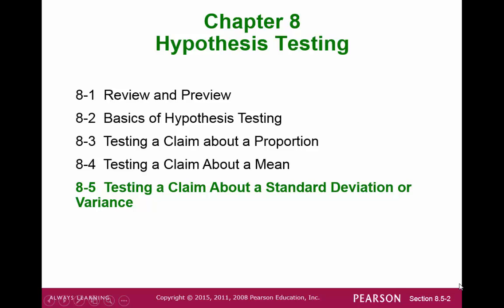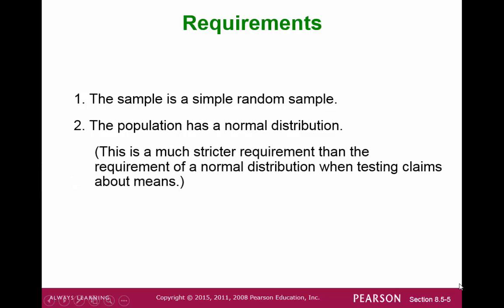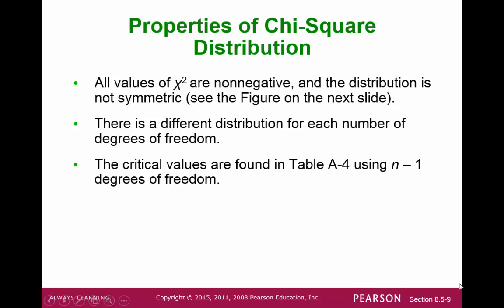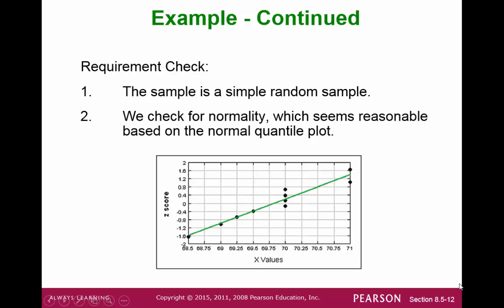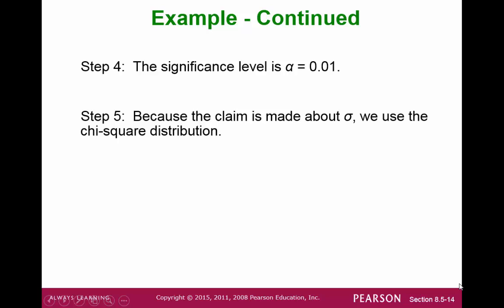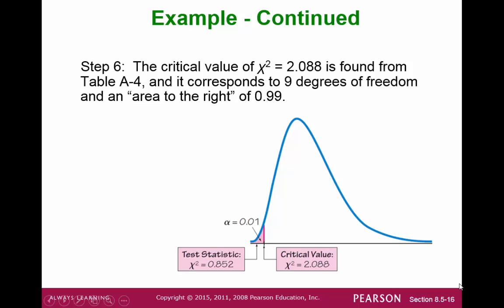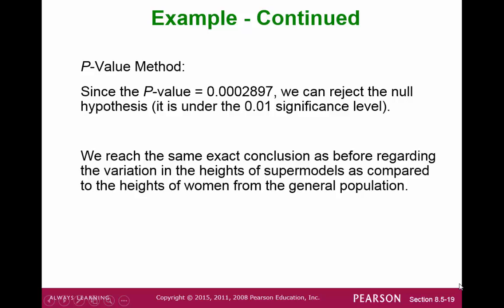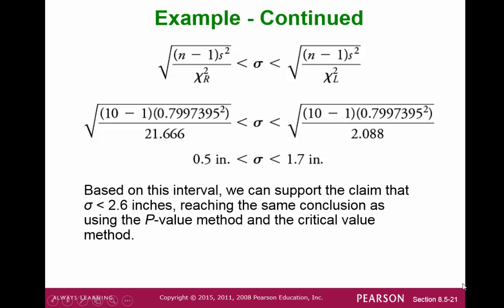m200-Triola-Sect08-5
Essentials of Statistics, 5th Ed., Triola
Cañada College